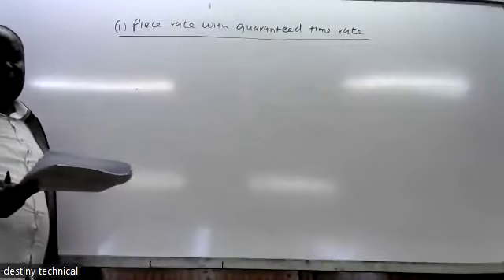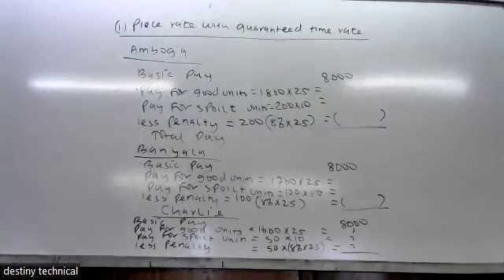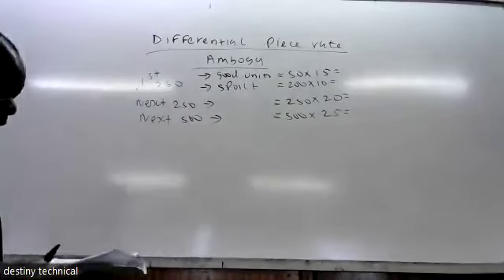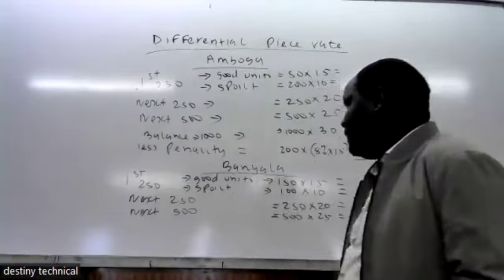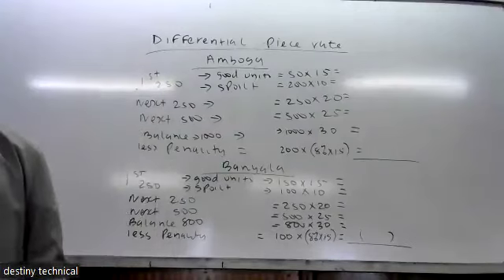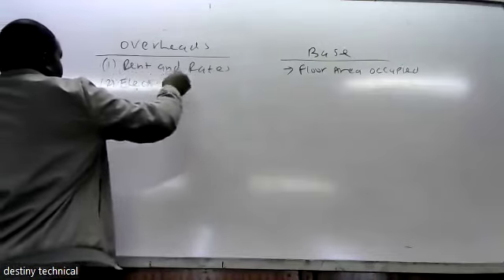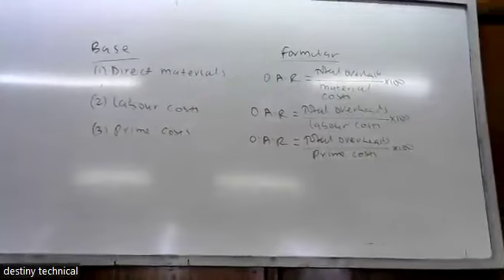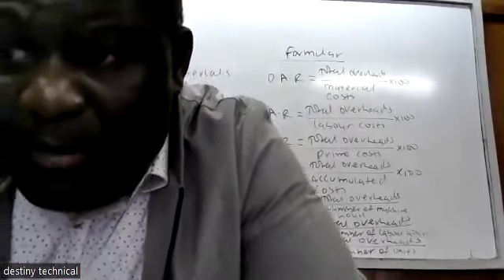MANAGEMENT ACCOUNTING LESSON DONE ON 24-9-2022